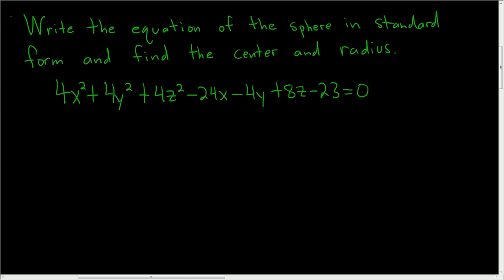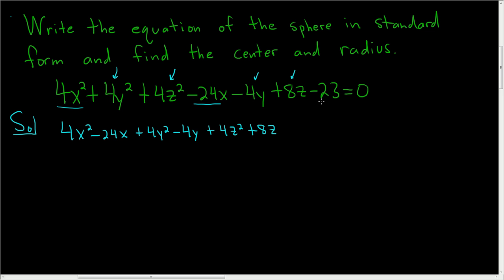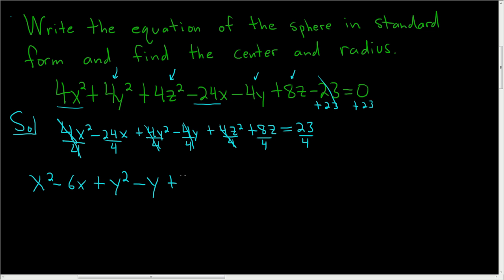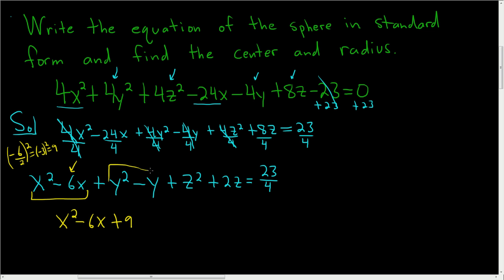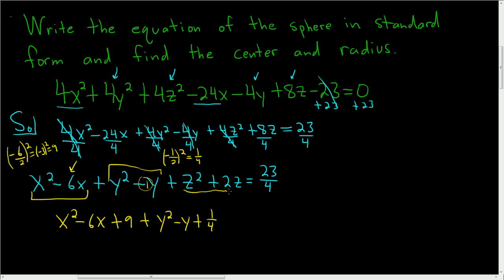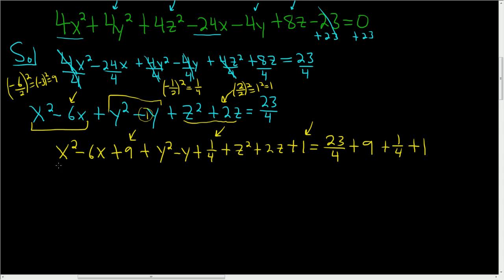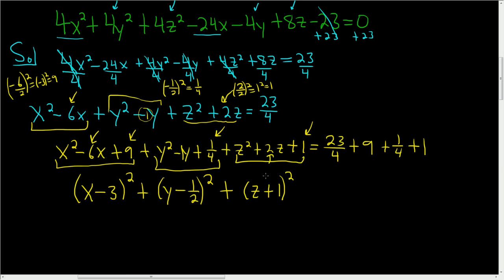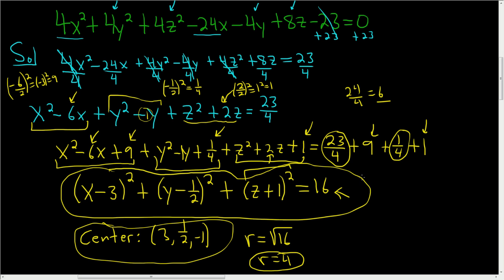Equation of the Sphere in Standard Form, Center, and Radius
Equation of the Sphere in Standard Form, Center, and Radius. Completing the square to write the equation of a sphere in standard form and find the center and radius.